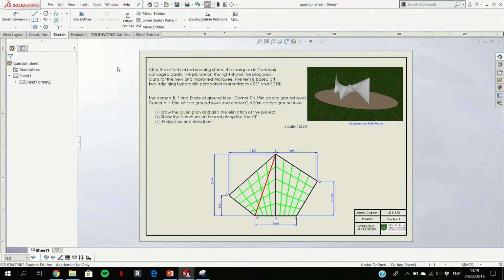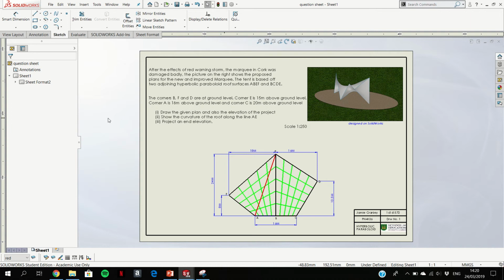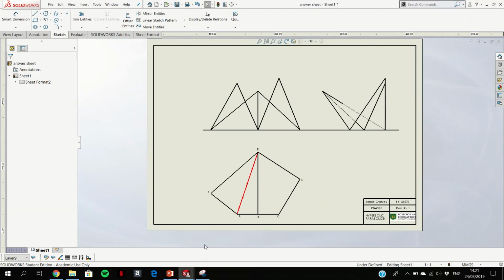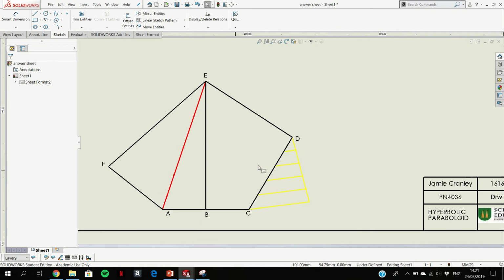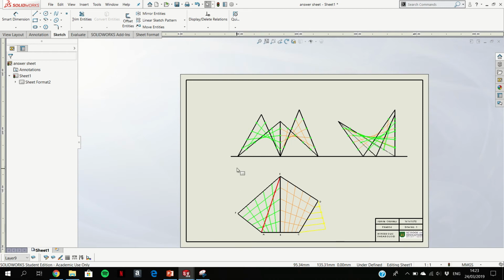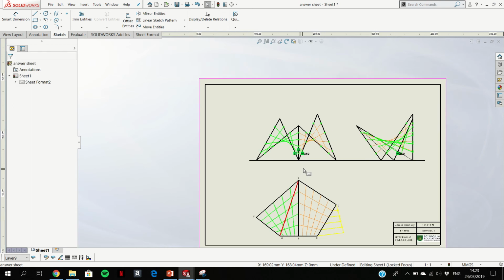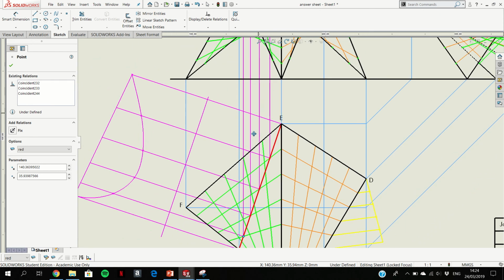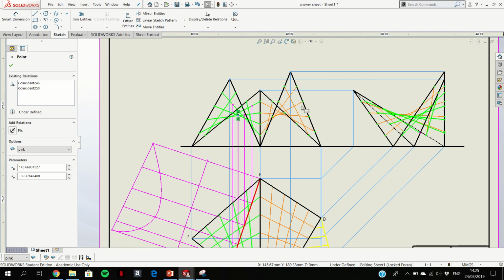hyperbolic paraboloid question